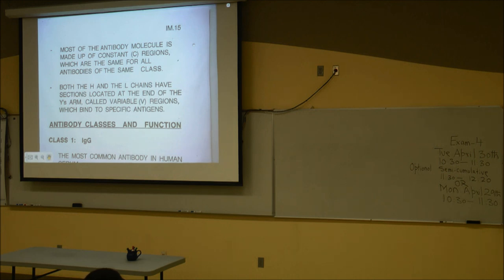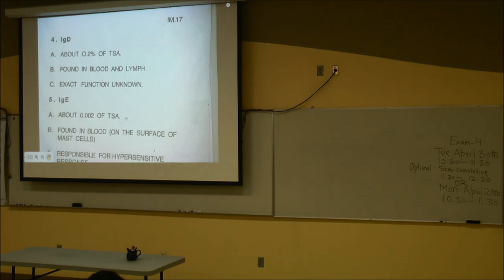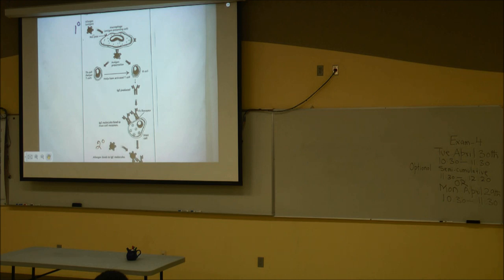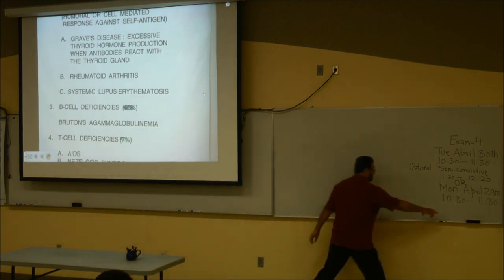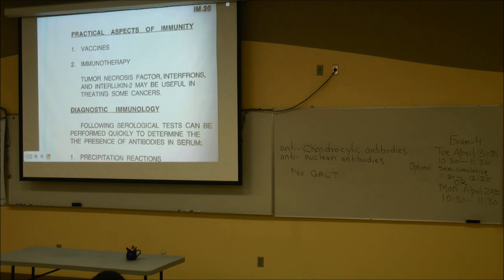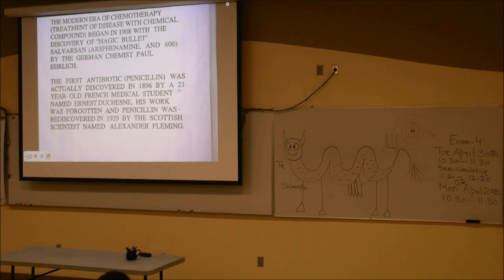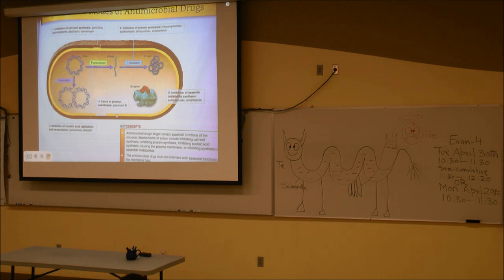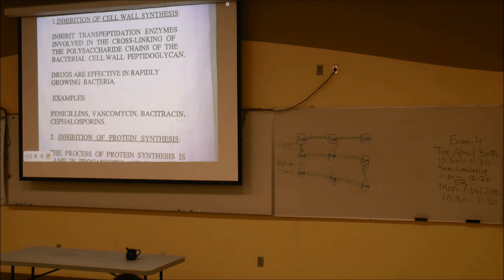Prof. Khan Lecture 24